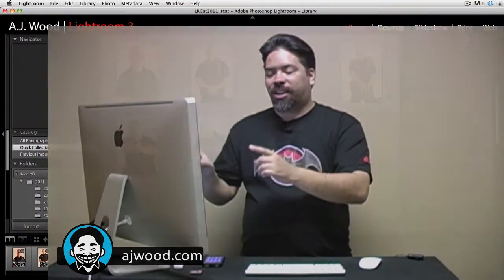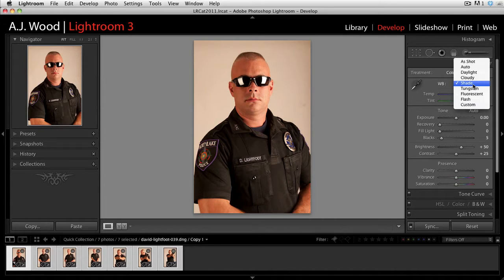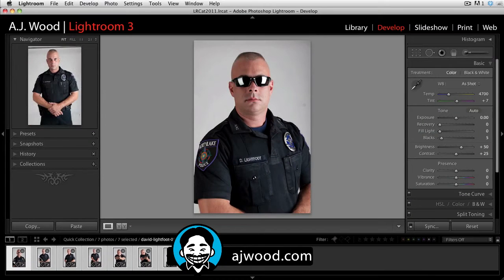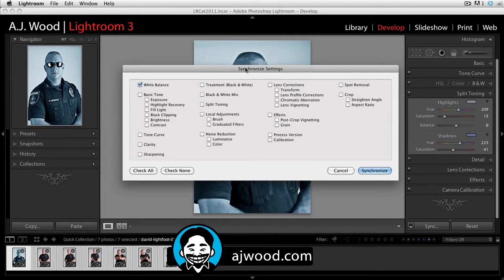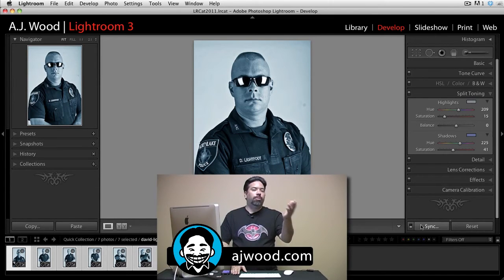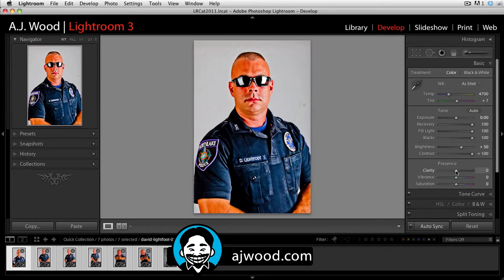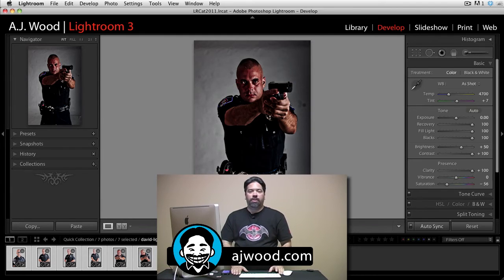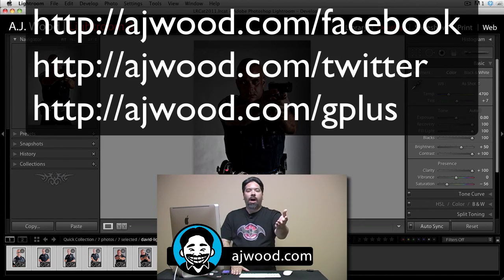How to Sync Photo Adjustments in the Develop Module in Lightroom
I Create Content #34. Learn how to use the Sync feature in Lightroom's Develop module.